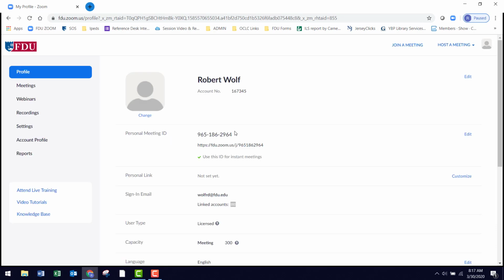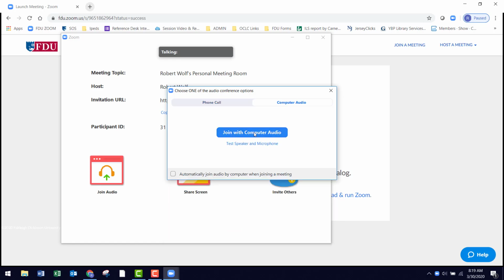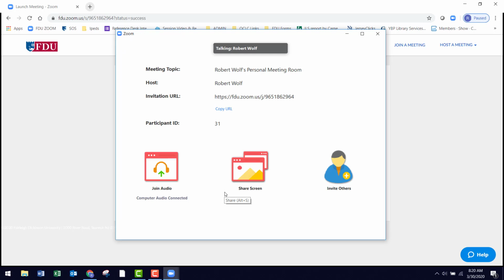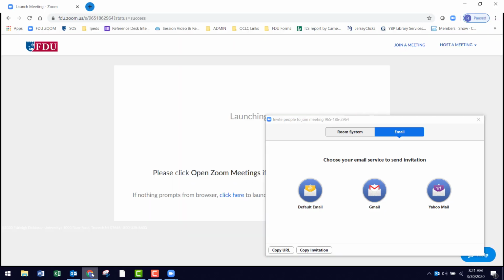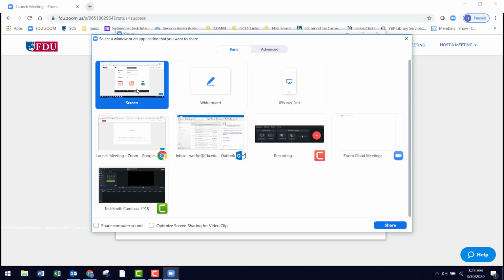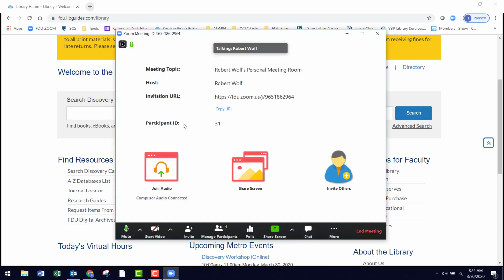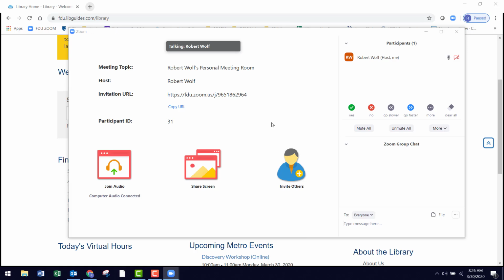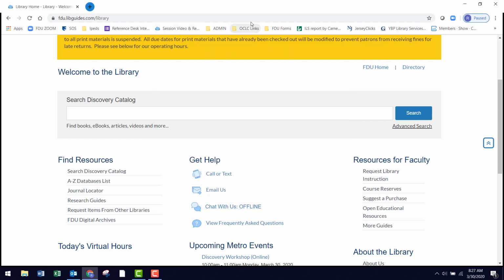Using Zoom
This video walks you through the process of staritng a Zoom meeting and covers the basic options available to you during the meeting.